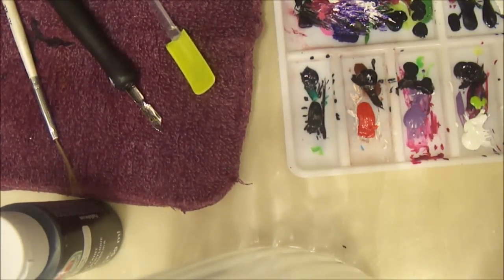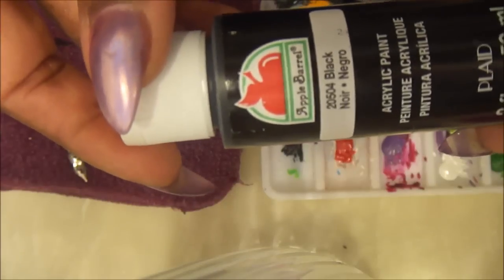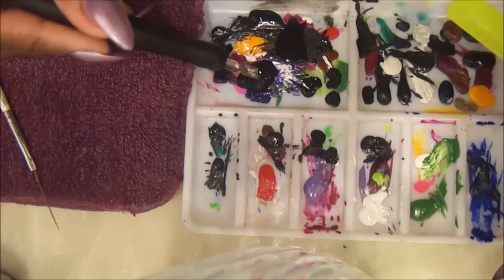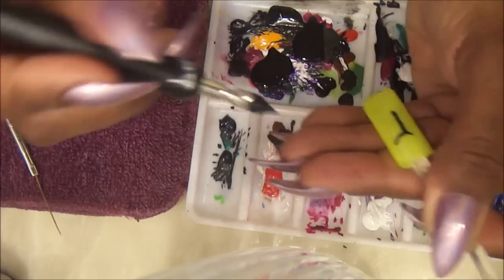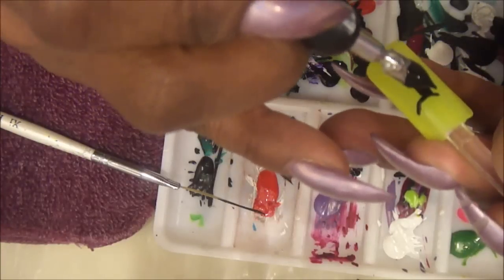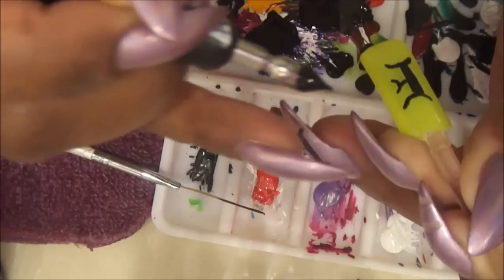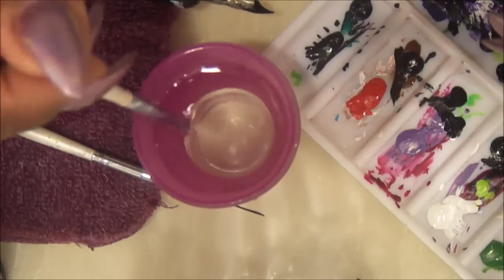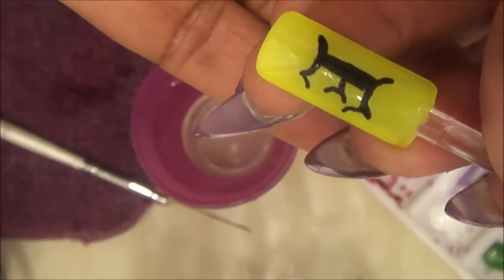HOW TO DO : CALLIGRAPHY LETTERS NAIL ART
click this link for the NEGATIVE SPACE TUTORIAL I PAID FOR ALL ITEM WITH MY MONEY..CLICK LINK BELOW FOR NEGATIVE NAIL ART.